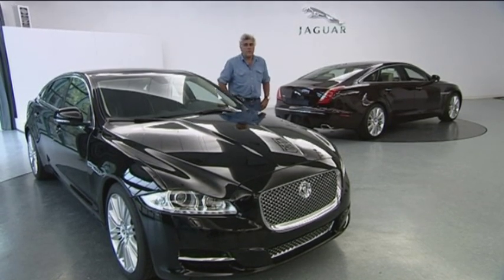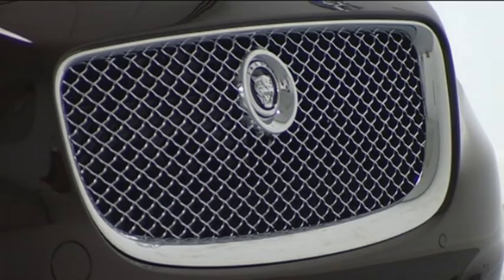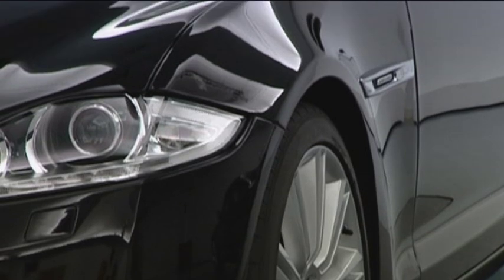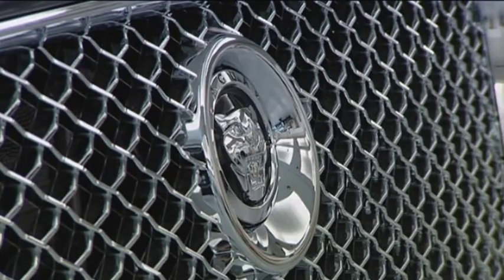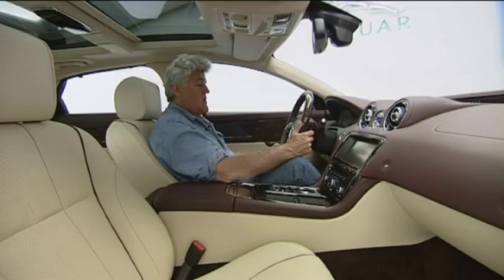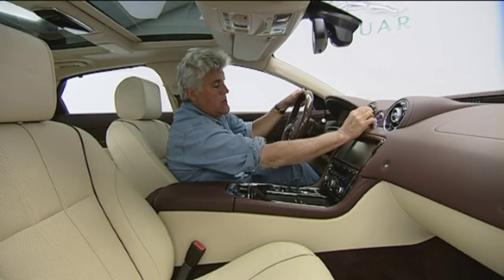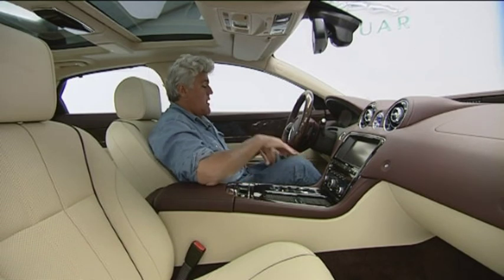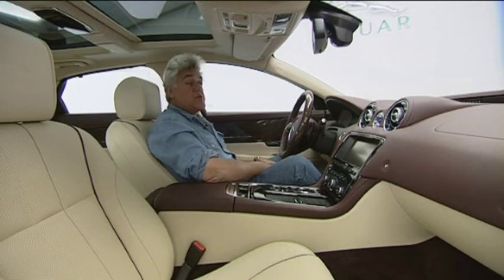jay leno talks about jaguar